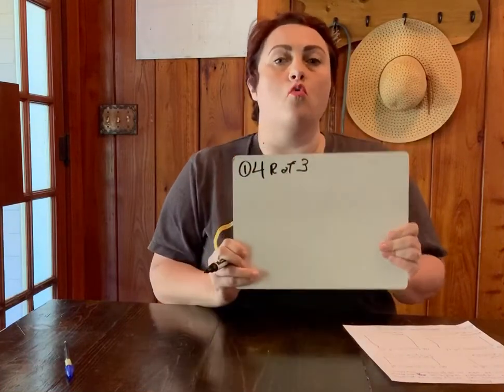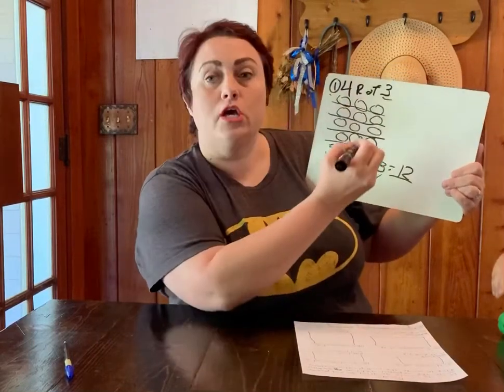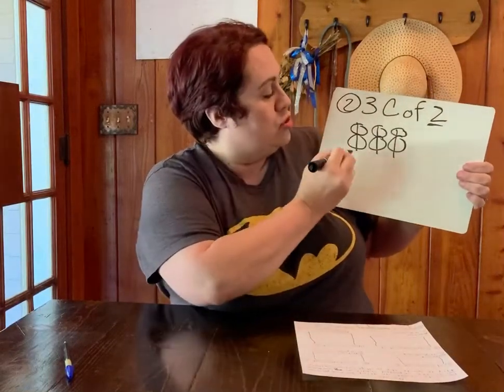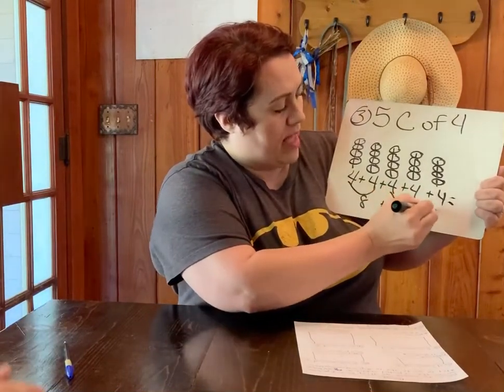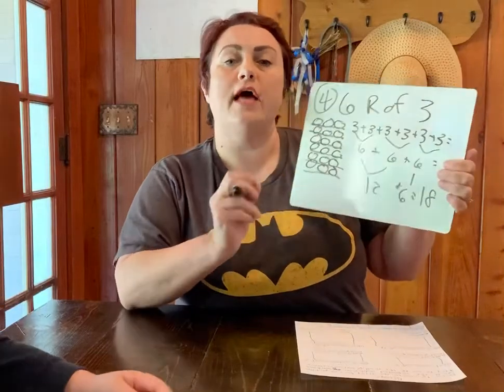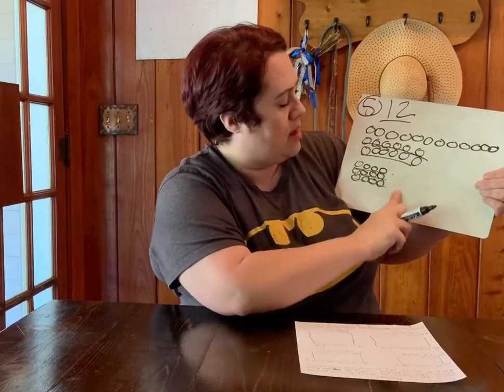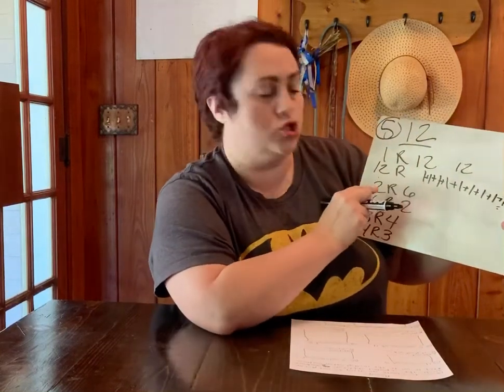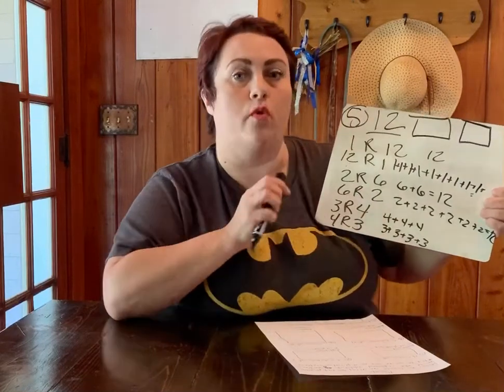2nd Grade Arrays/Intro Multiplication 4/15/20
2nd Grade Arrays/Intro Multiplication 4/15/20